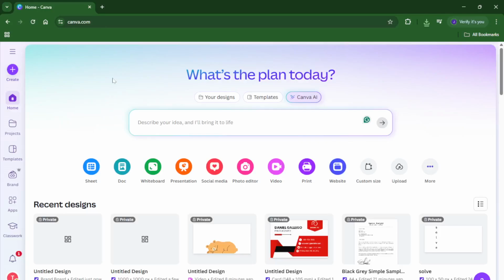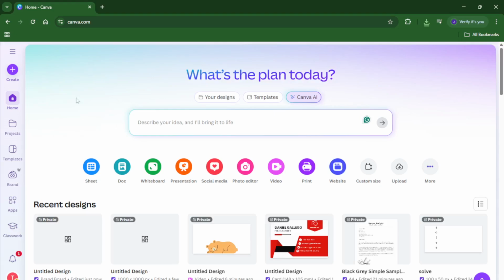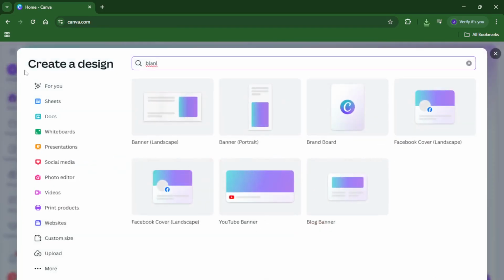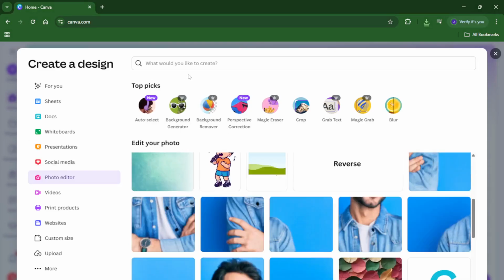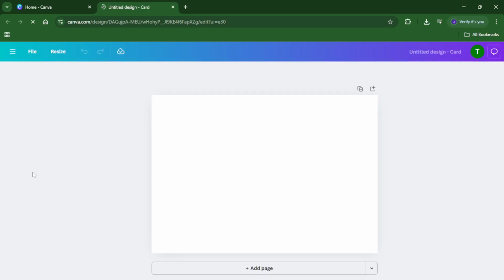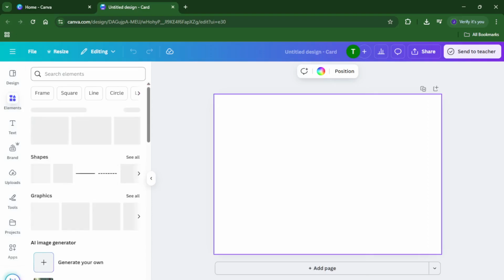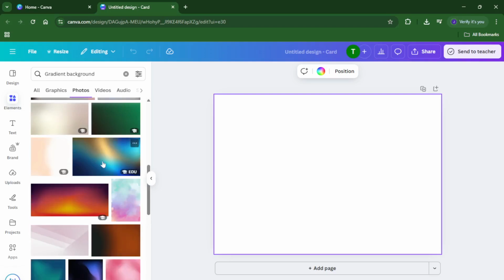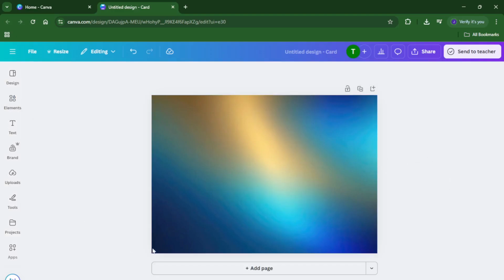How to Add a Background in Canva [2026 Guide]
▶ FREE Canva Cheatsheet — 60+ shortcuts, Magic Studio moves & brand-kit hacks (PDF)

Want to add a background in Canva? In this 2026 guide, you'll learn how to add colors, photos, patterns, and other backgrounds to your Canva designs. This is useful for presentations, social media posts, flyers, posters, invitations, thumbnails, and other creative projects.

In this video, you'll learn how to:

✅ Add a background in Canva
✅ Change the background color
✅ Add a photo as a background
✅ Use Canva background elements
✅ Search for background images
✅ Upload your own background
✅ Adjust background transparency
✅ Position and crop a background image
✅ Create custom background designs
✅ Customize your finished design

To add a background in Canva, start by opening your design and selecting the page you want to edit. You can choose a background color from the color options or search Canva's **Elements** or **Photos** library for a background image. You can also upload your own image and set it as the background. Adjust the image position, crop, transparency, and other settings until the background fits your design.